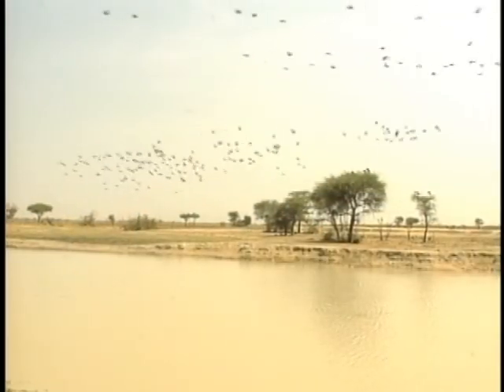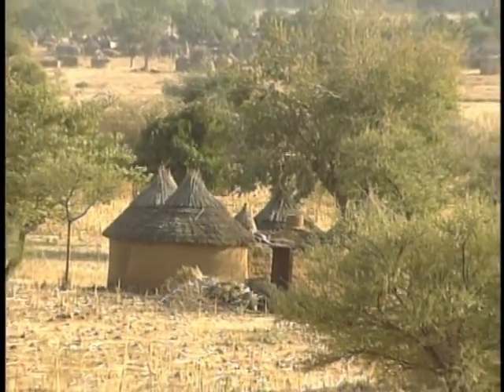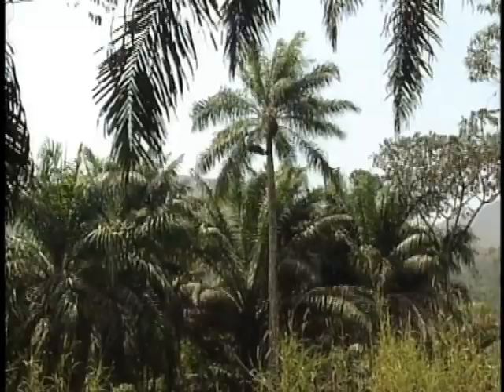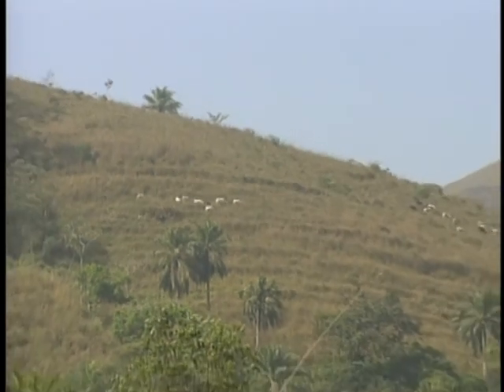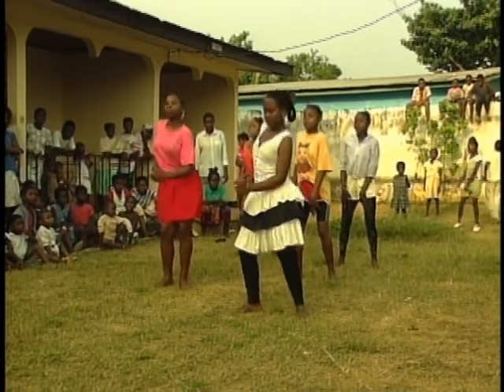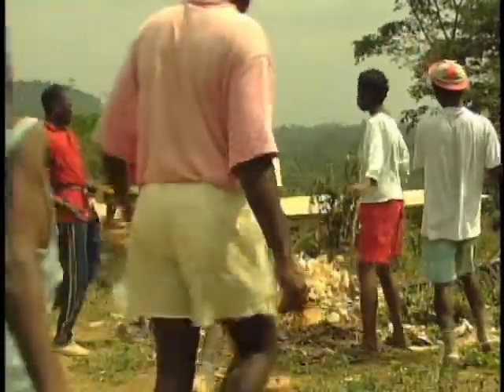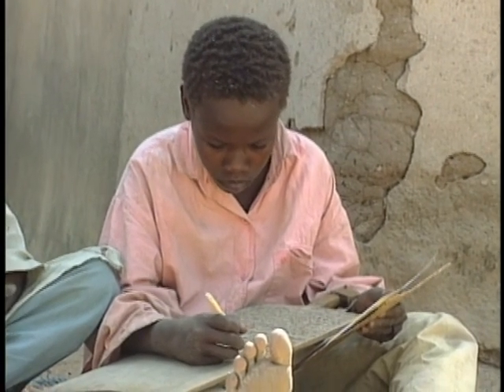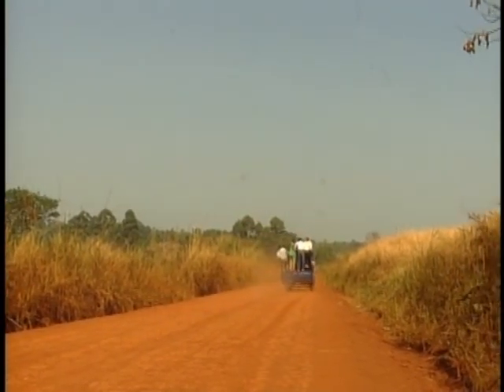Destination Cameroon Peace Corps World Wise Schools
Destination: Cameroon was one of the early videos of the Peace Corps World Wise Schools program, and was released in 1993.  The video visits Peace Corps Volunteers in the villages of Andek, Ambam, and Bogo, and shows the lives of the people of Cameroon. The target audience was middle school students, although students of all ages would enjoy the video and learn from it.